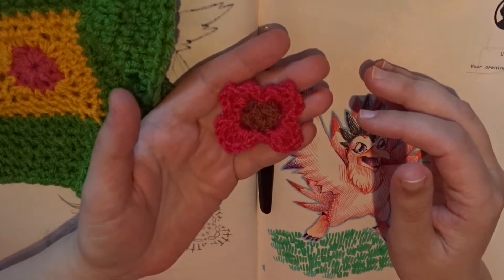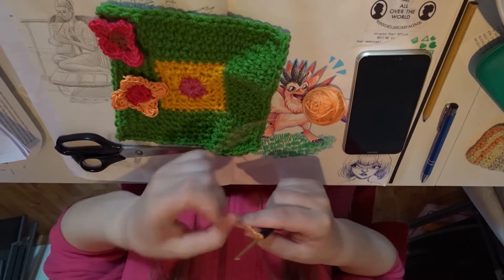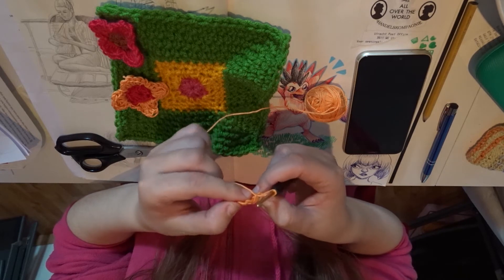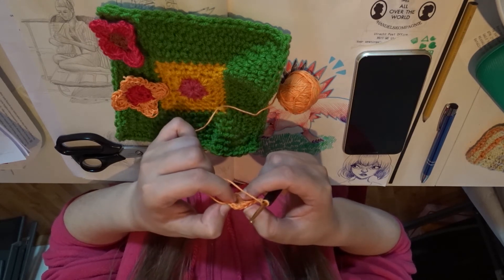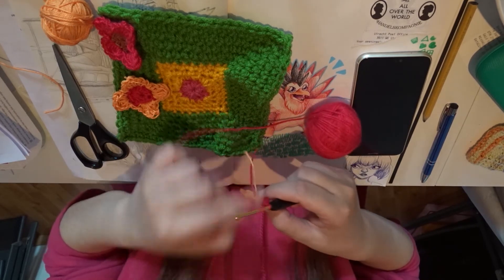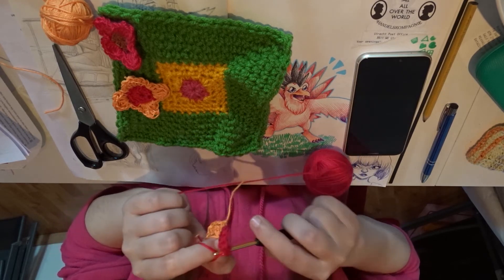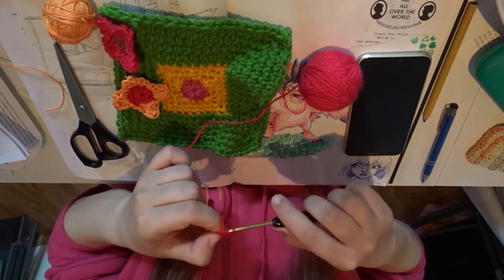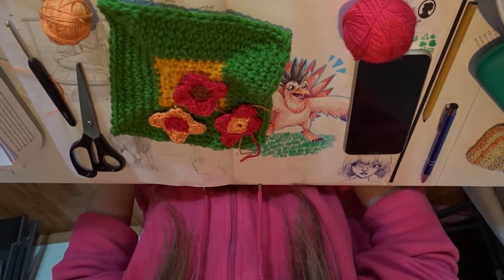Tutorial: Crocheting a small flower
Finally it is here! My first crochet tutorial! This one is because Jenita wanted to learn how to crochet flowers :D You can view her channel

I hope you find this tutorial easy to work with. If you have questions, just ask :D